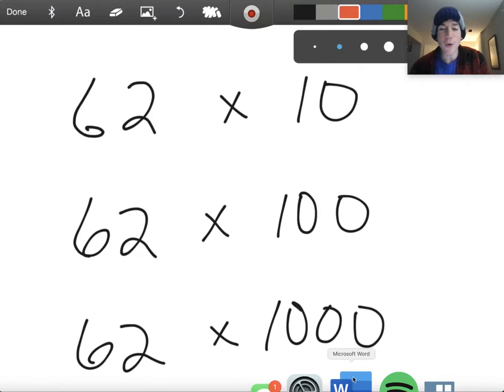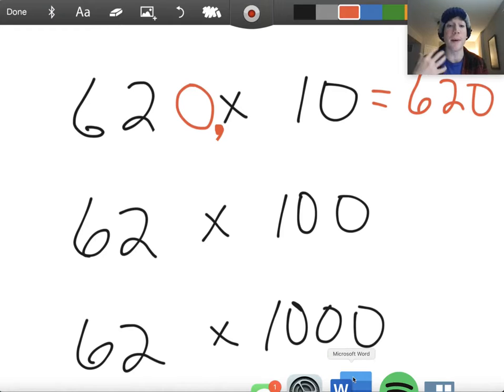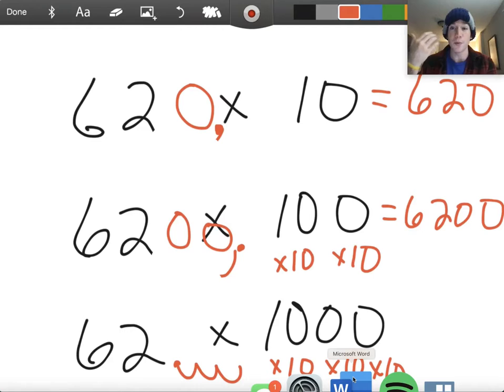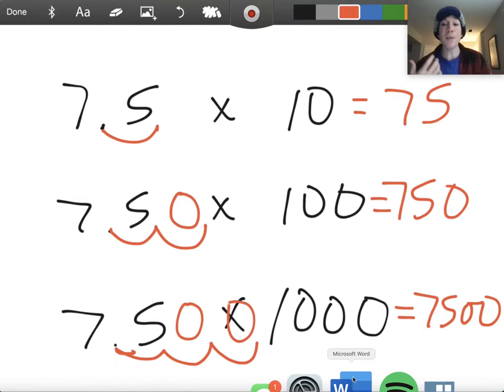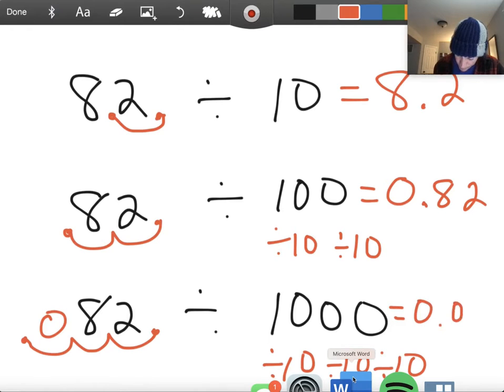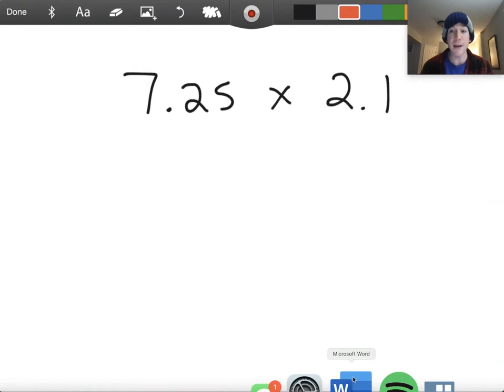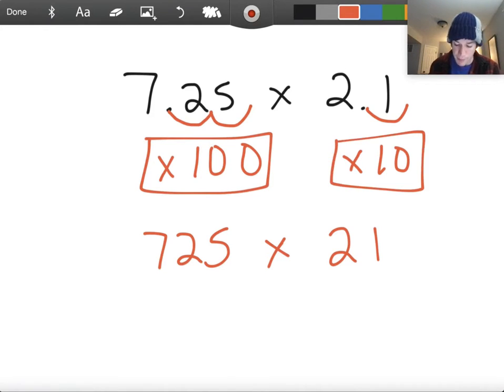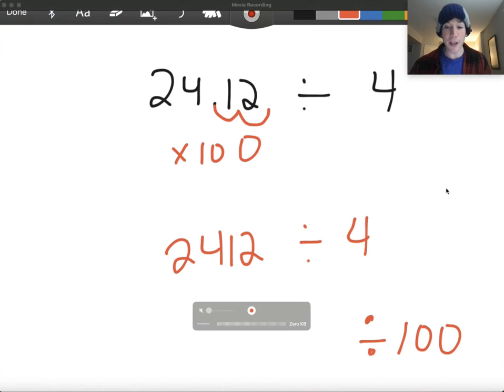Multiplying and Dividing By 10, 100, and 1000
How can multiplying and dividing by 10, 100, and 1000 make your life easier? How does this relate to place value? Watch to find out!!